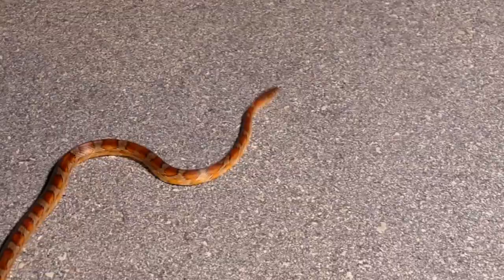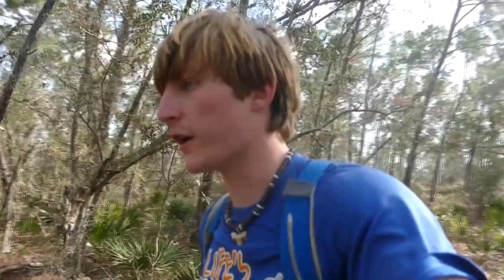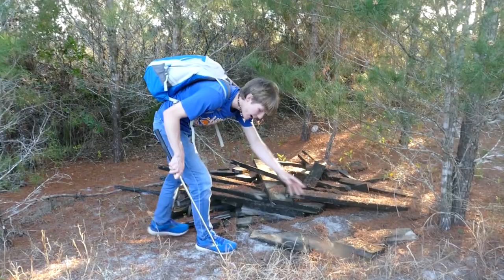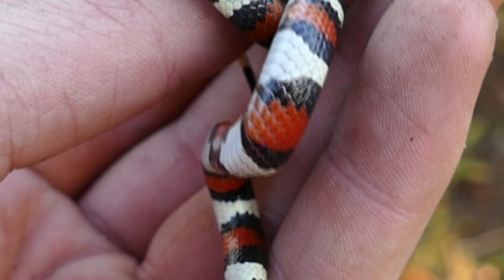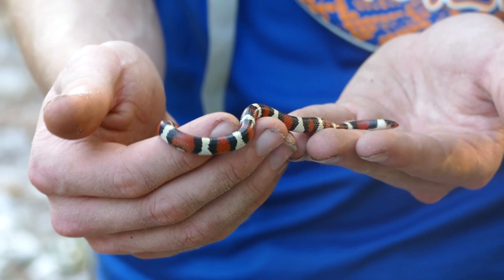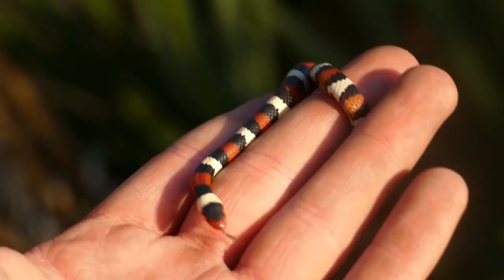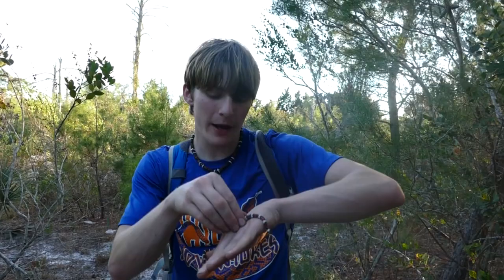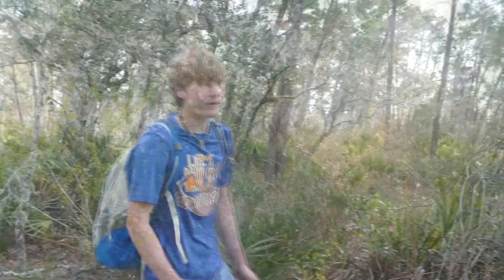Florida's Most BEAUTIFUL Snakes! - Search for the Scarlet Kingsnake!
On today's adventure into the sandhills of South Florida, we've got one thing on our minds: snakes! Specifically the tricolored snakes, those being the scarlet snake, the eastern coral snake, and the scarlet kingsnake! All three species are very uncommon, and are some of the most beautiful snakes the state has to offer! As always we hope y'all enjoy this video :D

Scarlet kingsnakes are probably the most beautiful Florida snakes you can typically see in the state, with their bright reds and whites, along with their shiny black bands. While they are often just lumped as "the coral snake's mimic" these snakes have their own distinct appearance, habits, and behaviors. Unlike their venomous counterpart, these snakes are constrictors, and like many other kingsnake species, the scarlet kings have been known to eat smaller snakes, sometimes even if said snake is larger than they are!
While these snakes have two other tricolored snake species in the state to compete with, alongside over 40 other snake species, they still stand out as one of the most brilliantly colored and beautiful animal species in Florida!